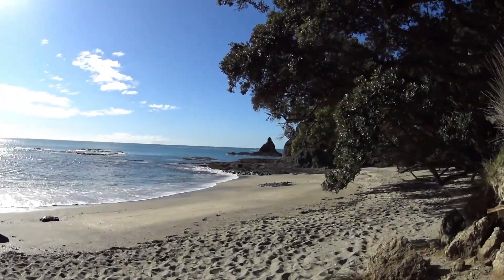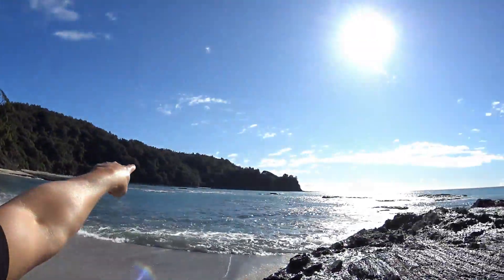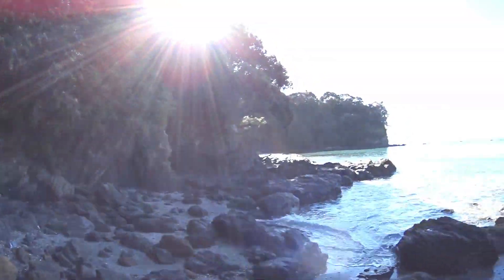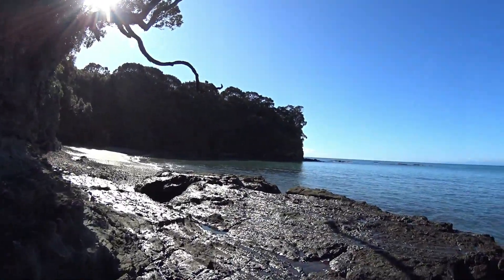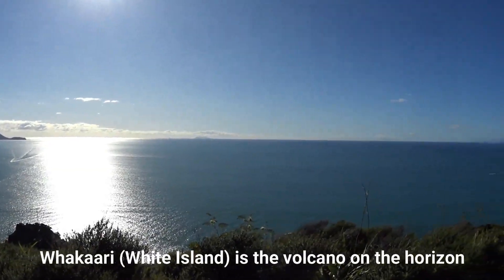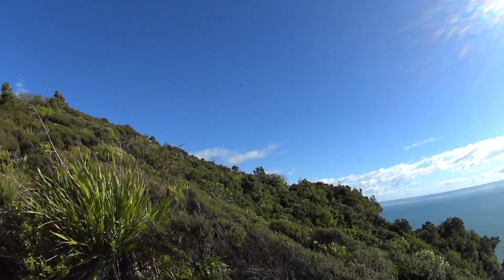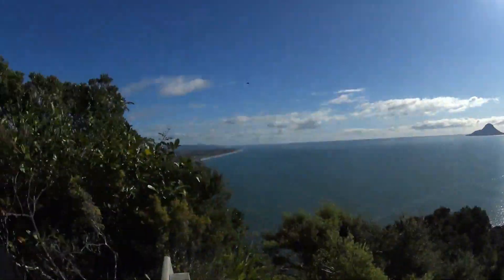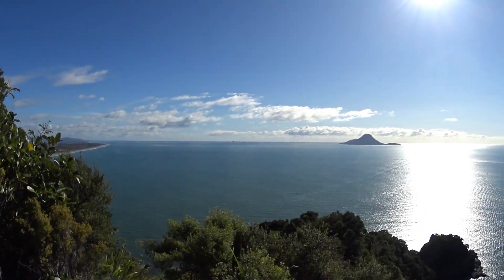Ohope Beach to Otarawairere Bay with Bryce Brown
This slice of paradise is only a 40-minute drive from my home and studio! Ohope Beach is home to some great café's and of course the fabulous 4Artsake Gallery (check out the next video for more on them...).

Come for a walk over the hill from Ohope Beach to Otarawairere Bay and beyond!